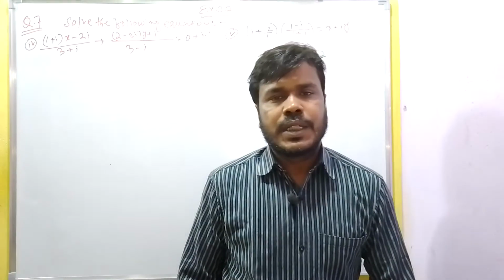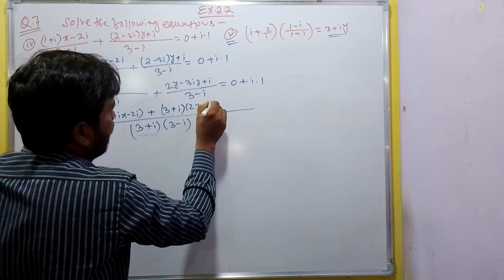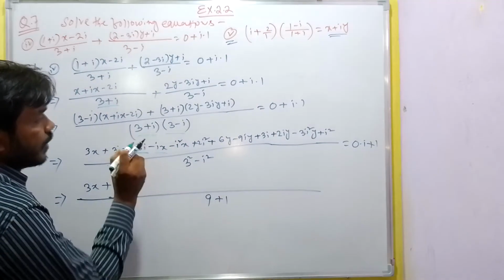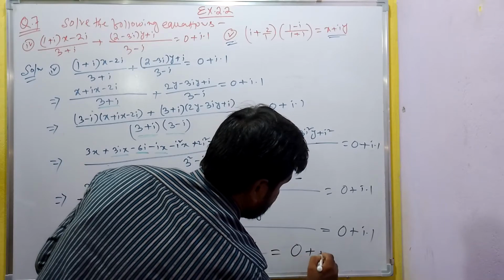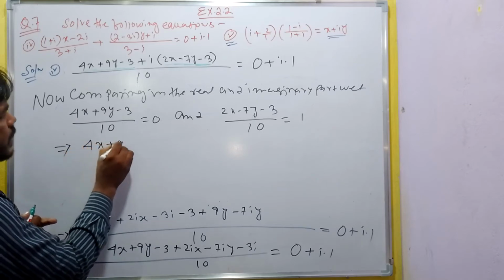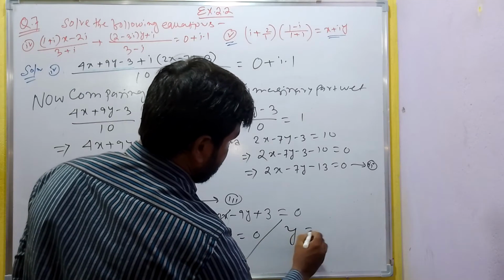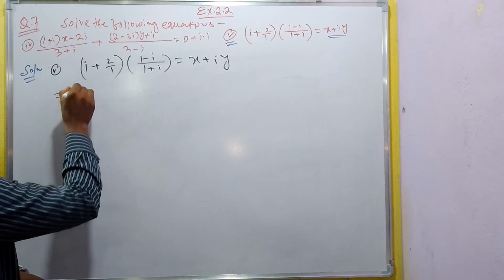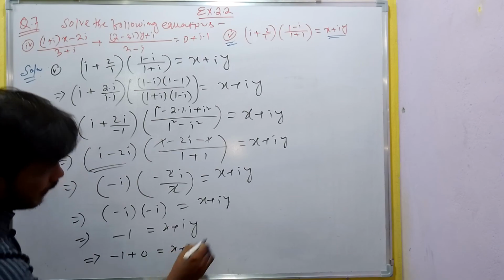Adv-math class10 ex 2.2Q7(iv&v)tutor Asad sir#special coaching/tuition centre/HSM/9954916118